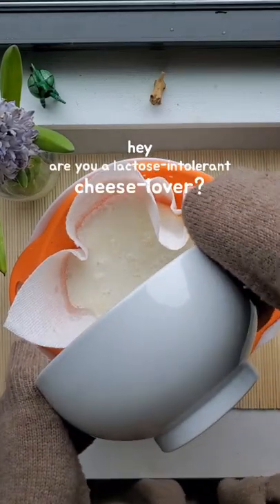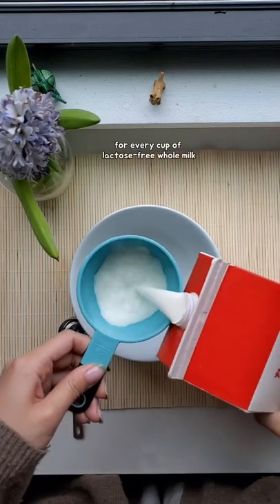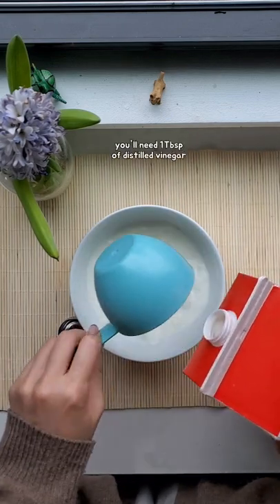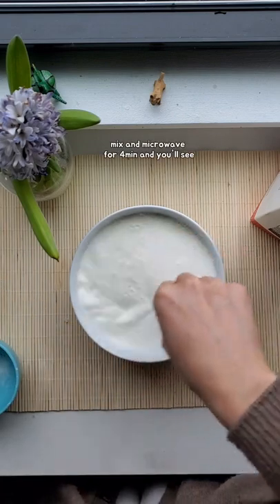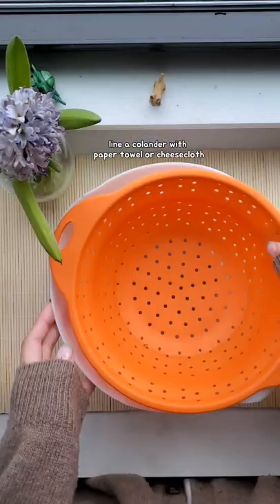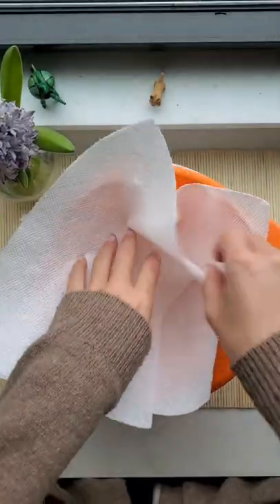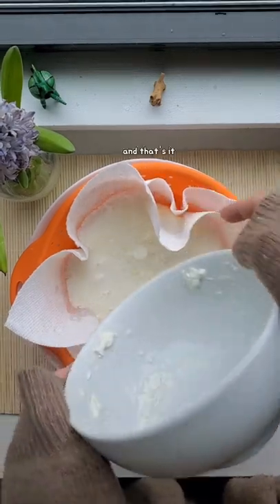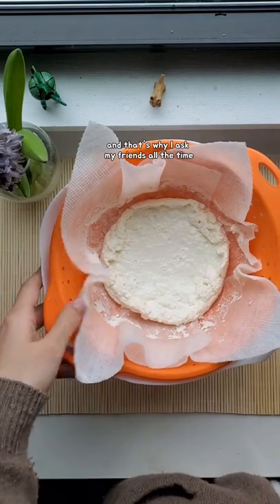cheese for the lactose intolerant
easy peasy lactose free Ricotta